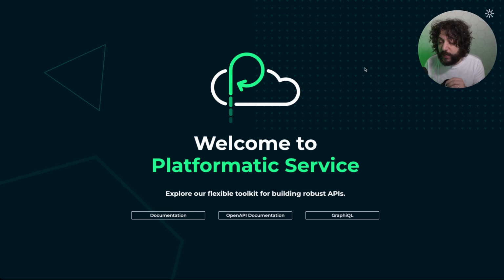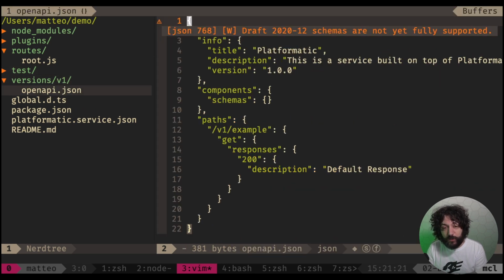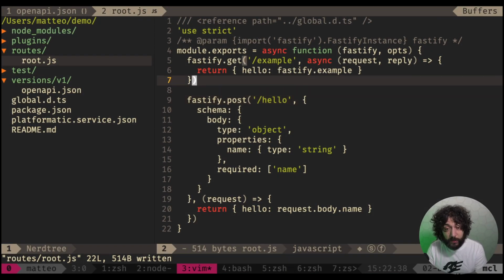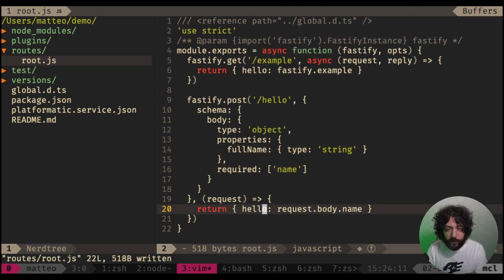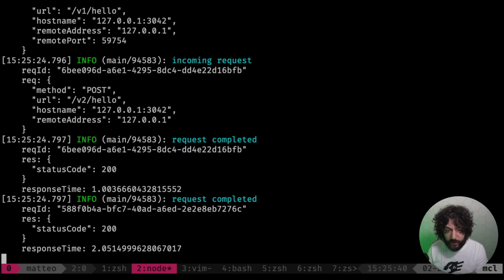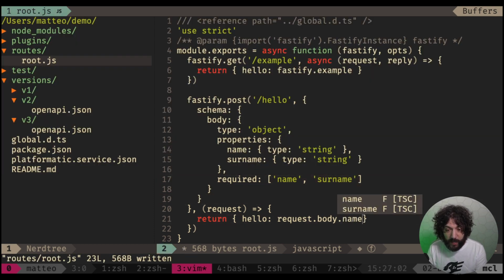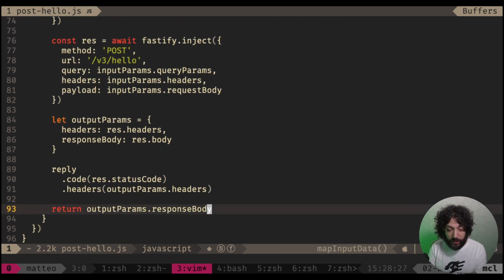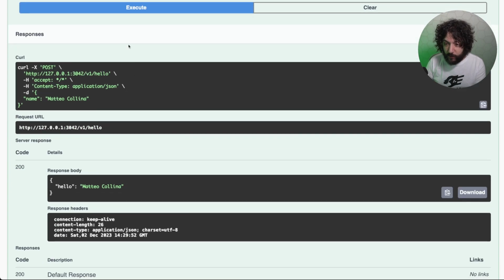API Versioning | Demo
Tackle API versioning head-on with this new Platformatic feature.

API versioning has traditionally involved lengthy manual processes, often leading to code duplication and maintenance challenges. Shipping breaking changes has become a high-stakes endeavor that often leads to disruptive outages.

How can we fix this?

Earlier this year, we introduced our Breaking Change Detector, allowing users to analyze deployment risks and identify what might break and its likelihood. As enterprises move faster and incorporate a growing number of integrations, we realized that we needed to go further and help stop breaking changes entirely.

Today, we are expanding on this with our Multi-Version Support. With a blend of algorithms and AI, we streamline the addition of new versions. This ensures a smooth, automated process for shipping multiple versions effortlessly.

With multi-version support, we allow you to quickly add versioning to your app. Now, you can wrap any microservice, support multiple versions simultaneously, and leverage AI to eliminate tedious boilerplate code.